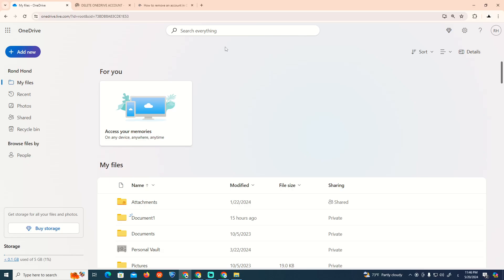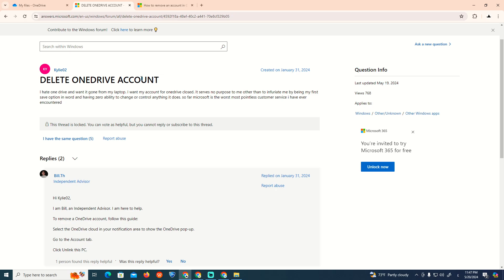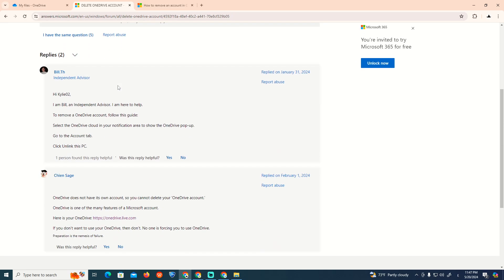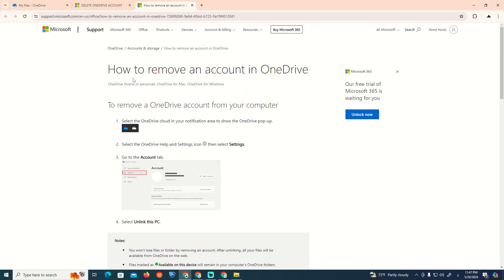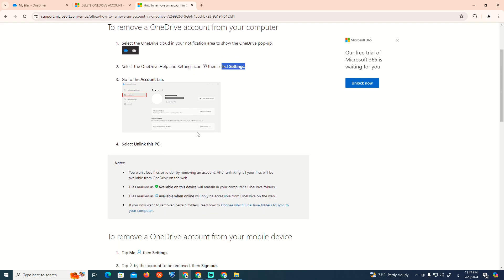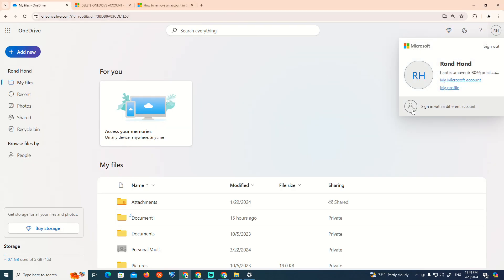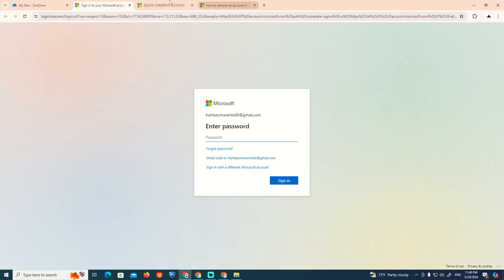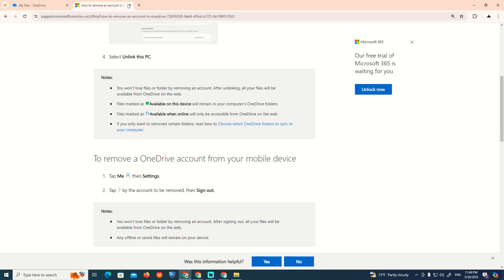How To Delete OneDrive Account in 2024